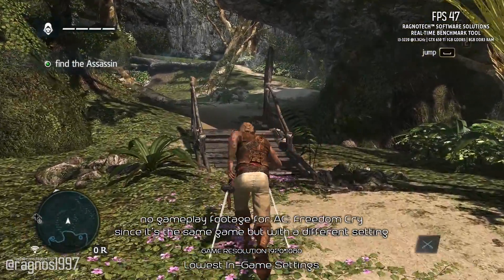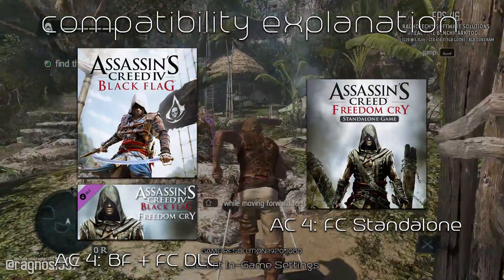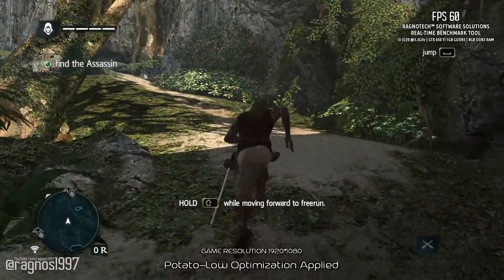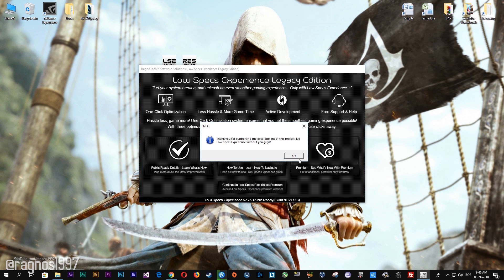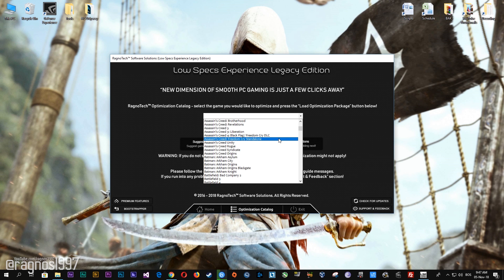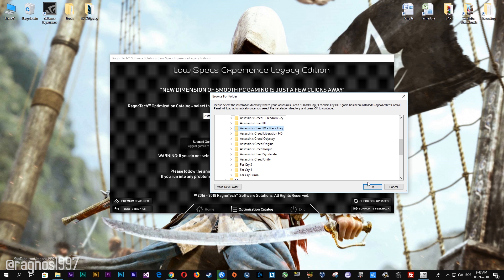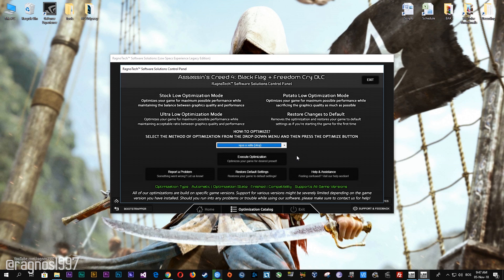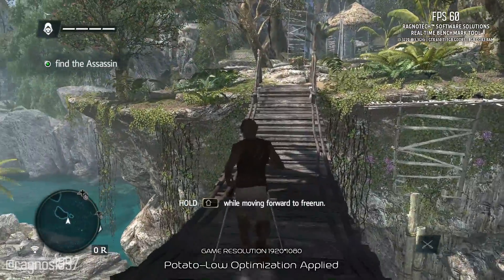Assassin's Creed 4: Black Flag / Freedom Cry - How to Reduce Lag and Boost & Improve Performance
This is a simple to follow guide video on how to improve the performance and reduce lag of Assasin's Creed 4: Black Flag / Freedom Cry. Optimizations shown in this video are powered by the Low Specs Experience. Low Specs Experience is a free tool designed to optimize your favorite games for maximum possible performance. With three optimization methods, the Low Specs Experience works on various hardware, from low-end to mid-end and high-end system specifications.